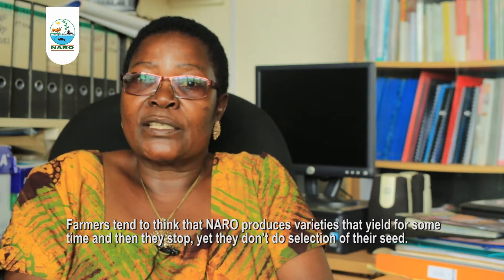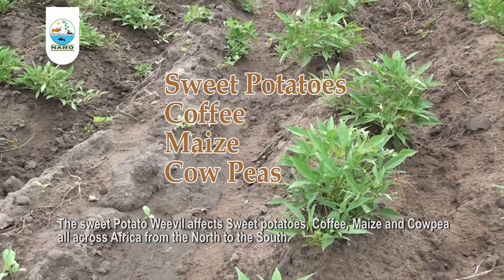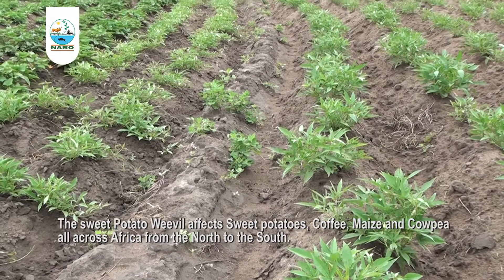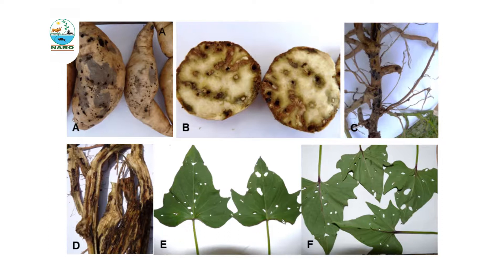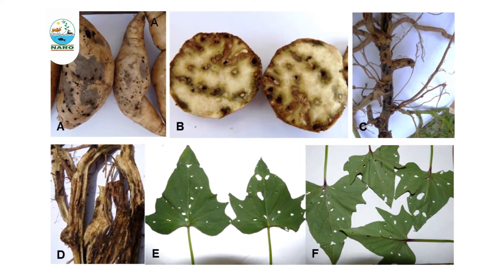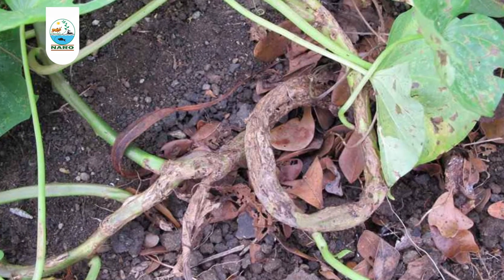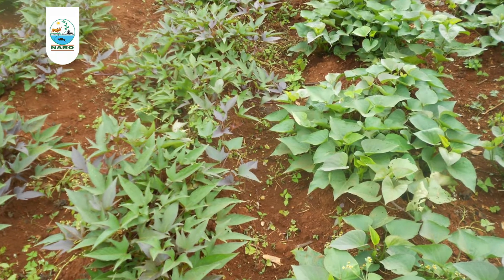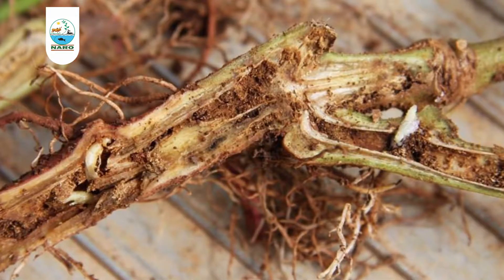Sweet Potato Farming In Uganda - NARO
The sweet potato is not a crop for men or women. It is a crop that serves entire families, delivering nutrition, good taste, and better incomes for all Ugandans. NARO has collaborated with several organizations to promote and ensure the growth and improvement of sweet potato varieties and vital support to nutrition education, value chain development, improved agronomic practices, and disseminating crop varieties.